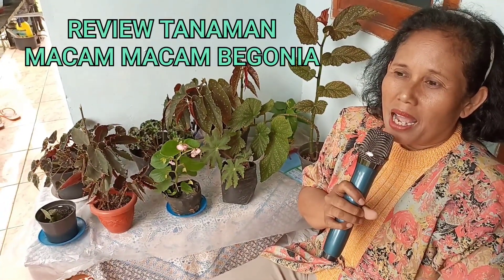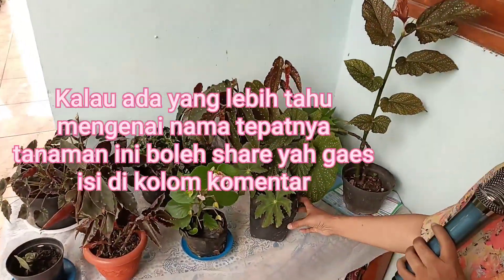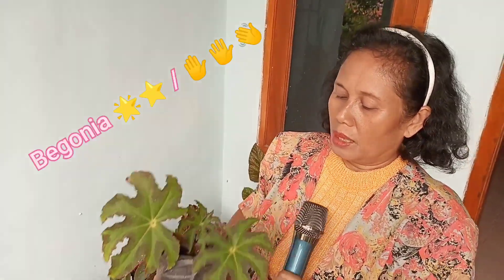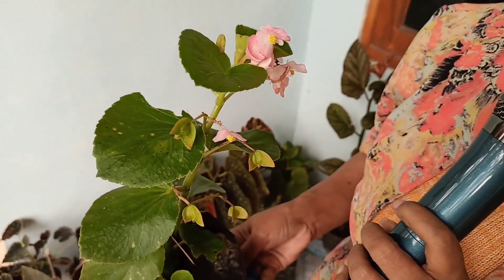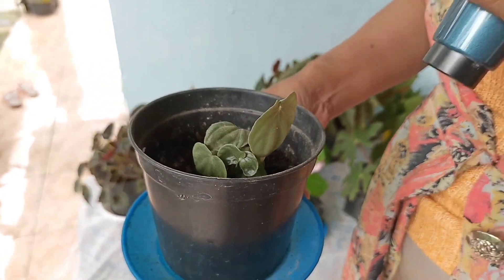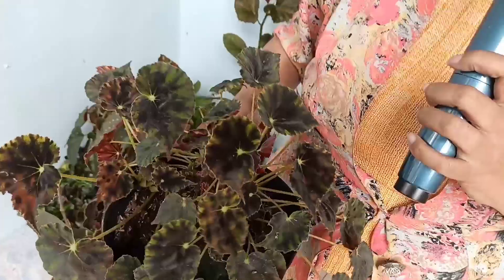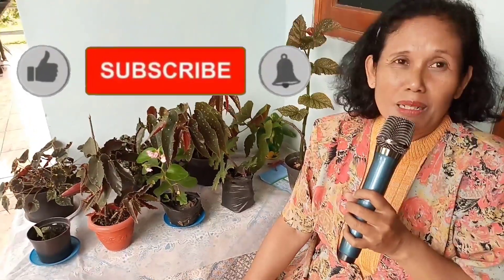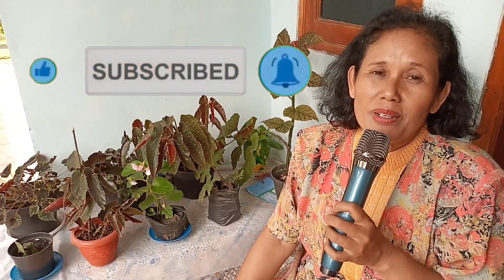REVIEW TANAMAN BEGONIA BERBAGAI MACAM JENIS.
Kembali lagi dengan kami di nenda akung elmart channel, dikesempatan kali ini kami ingin berbagi lagi mengenai tanaman koleksi kami yaitu tanaman begonia yang sedang di indonesia khususnya,..

bagi ibu ibu dan kaum adam pun sepertinya sudah tidakasing lagi dengan namanya tanaman begonia ini dan para pecinta tanaman hias, tanaman ini wajib kalian miliki karena keindahandan bentuk dari tanaman ini gaes,..

mohon maaf bilaman penyampaian kami kurang berkenan, kami berharap bisa lebih baik lagi memeberikan informasi khususnya mengenai tanaman tanaman terutama apa yang kami miliki khususnya tanaman tanaman atau tumbuhan yang akan kami review atau perlihatkan lagi,..

terus berikan kami dukungan dengan cara subscribe bagi yang belum subscribe youtube kami, juga tekan tombol like nya di tekan jika anda menyukai video kami, tulis di kolom komentar bilamana anda ingin menyampaikan kritik juga saran, dan yang terakhir anda bisa share atau bagikan video ini ke berbagai media sosial yang anda miliki agara video ini bermanfaat untuk rekan rekan semuanya,.

akhir kata kami ucapkan terima kasih kepada para penoton juga subscriber kami